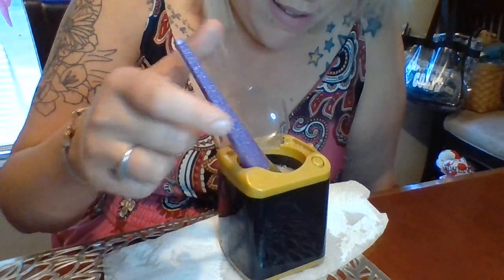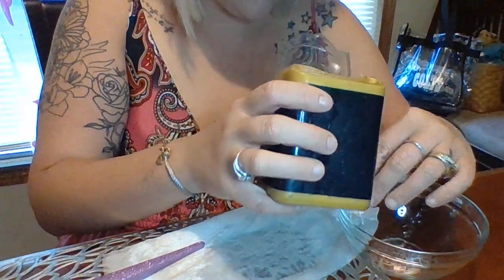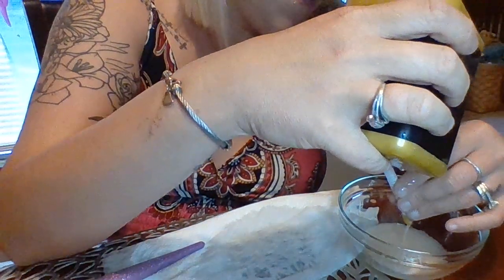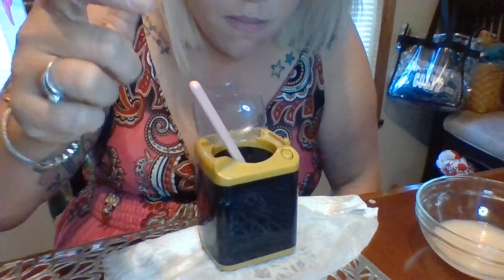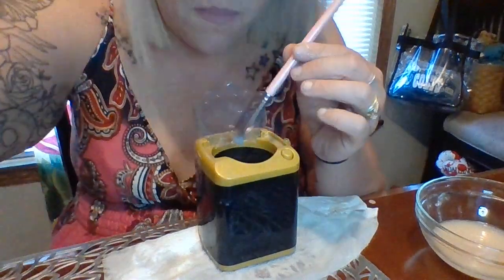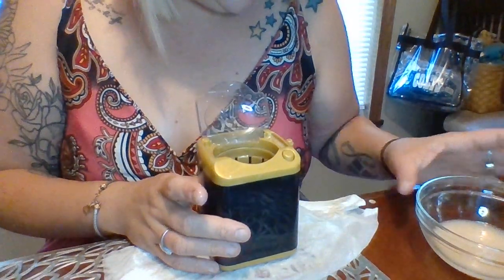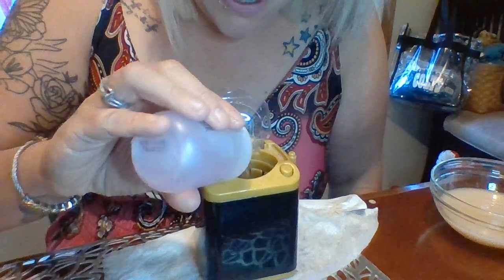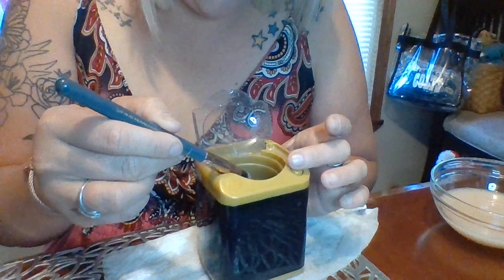Brush cleaning mini washing machine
Hi everyone welcome back to day I am trying the mini washing machine brush cleaner. Thank you